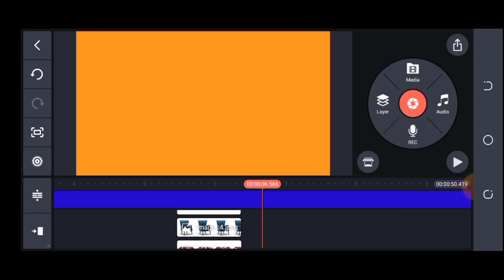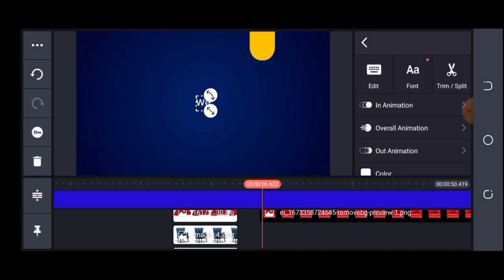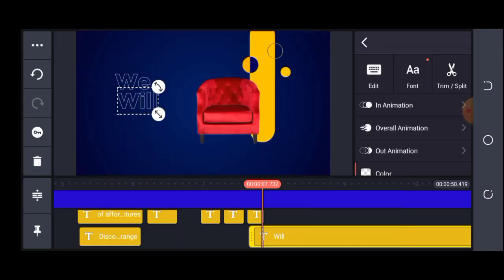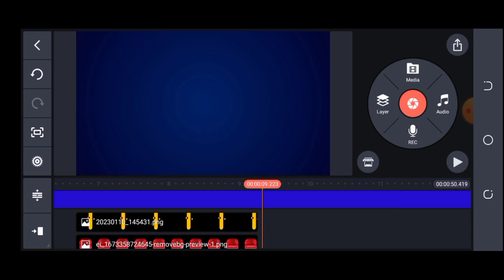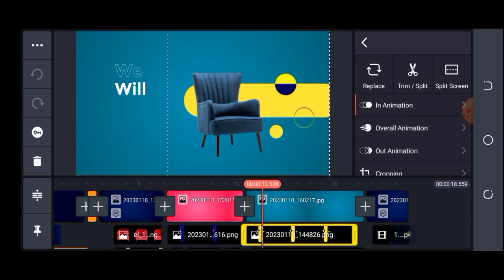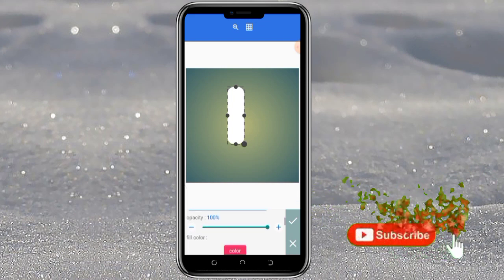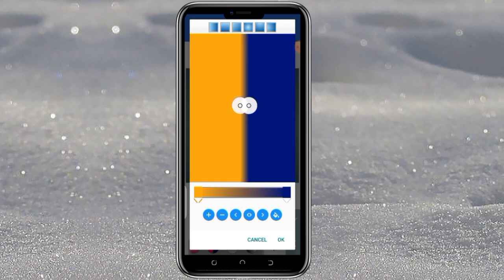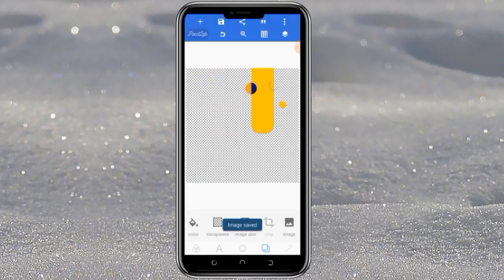How to create a Converting promo video (Part 2)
In this tutorial, I will be teaching you how to create a simple and engaging promotional video using kinemaster and pixellab

I will be giving out both beginners and advance video ads creation at a discount price of N5,000